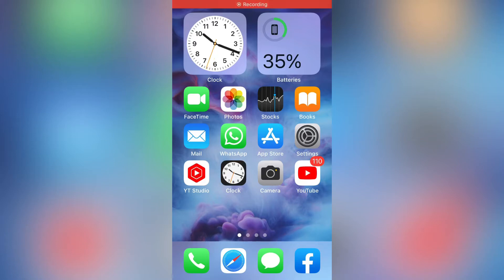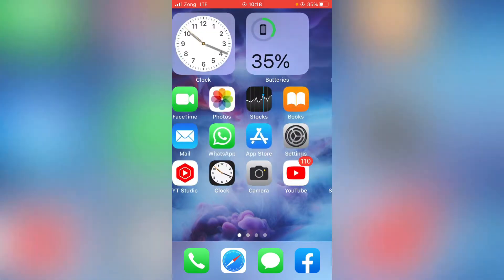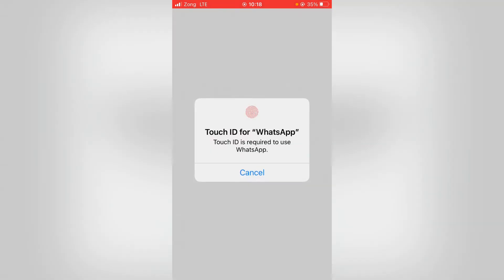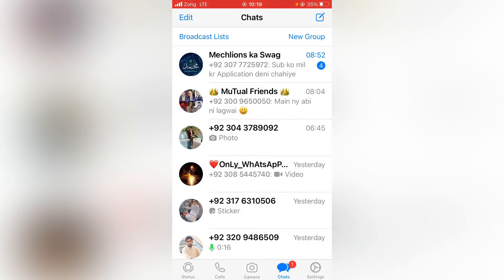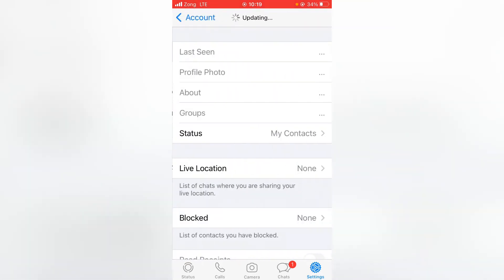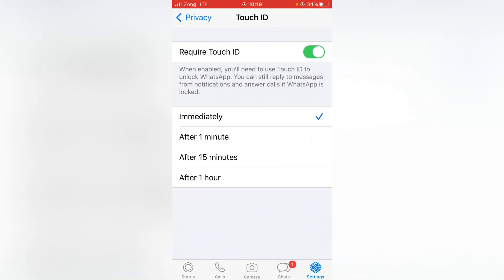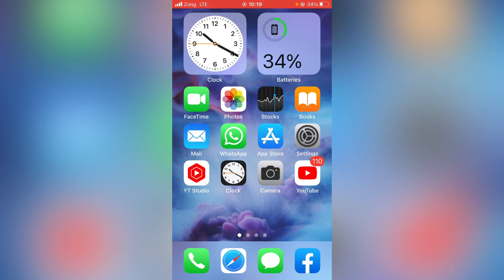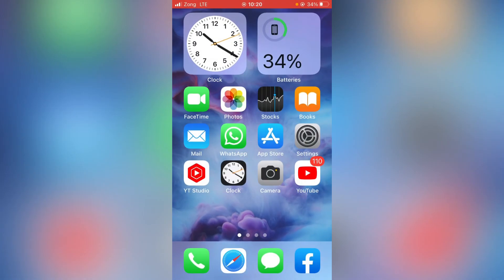How to Disable Touch ID for WhatsApp in iPhone | How to Remove Touch ID for WhatsApp in iPhone